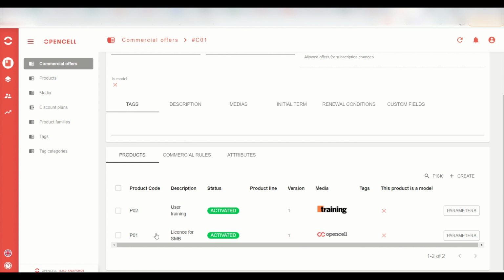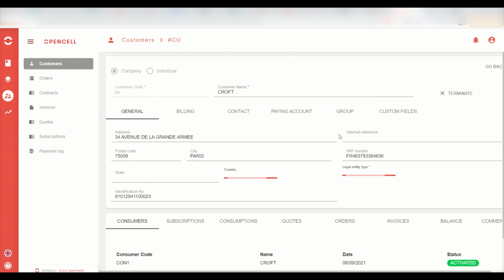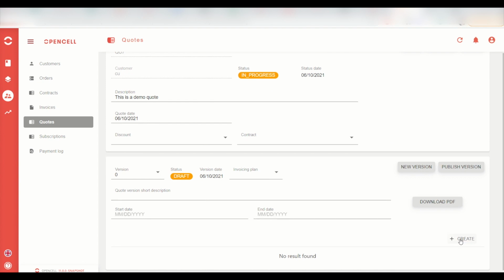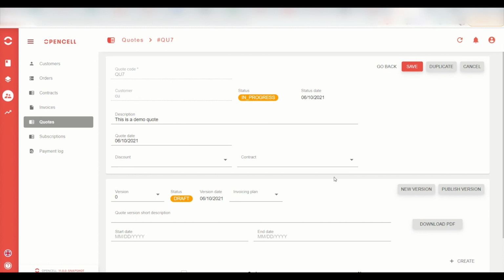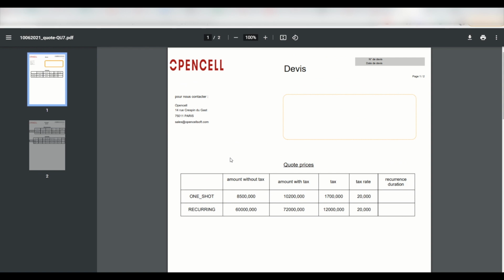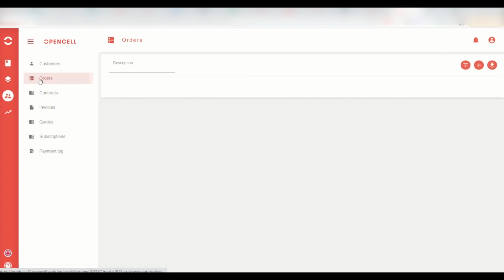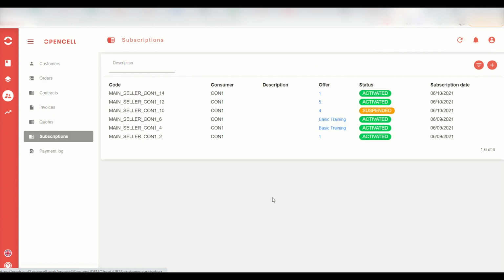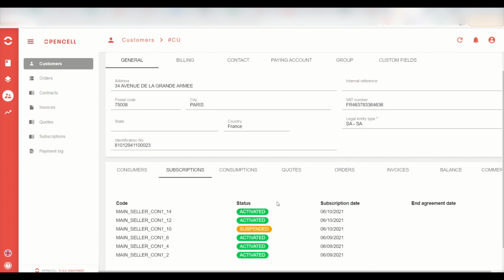Demo | Quote - Order - Subscription in Opencell 11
Opencell 11 has a brand new portal, and this series of videos will help you quick start on your new environment. You will be able to complete flow from quote to order to subscription with a more complex offer.